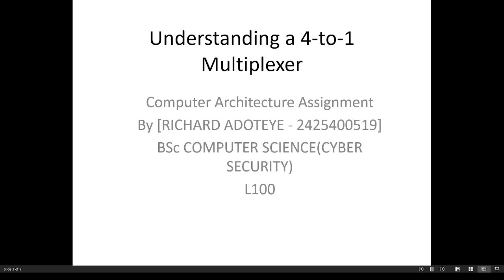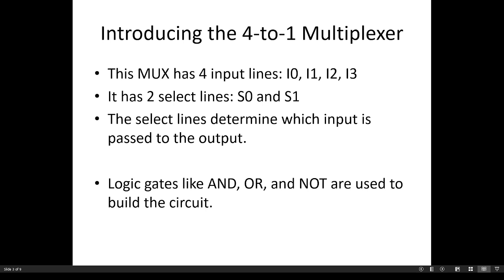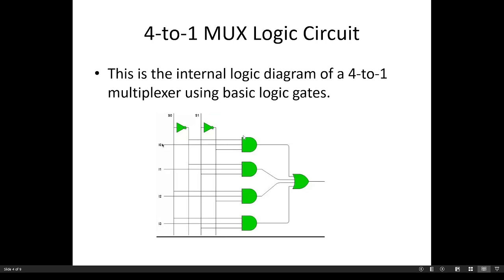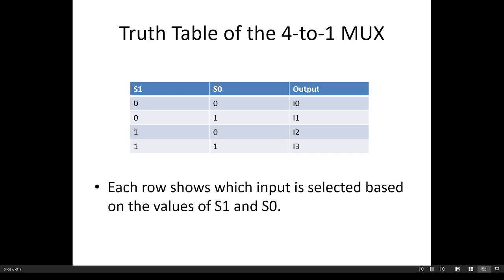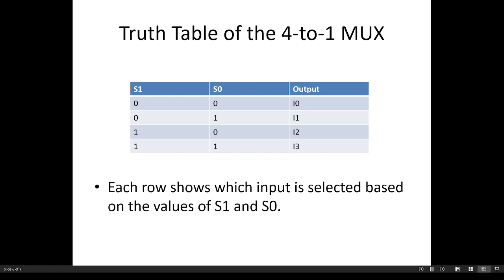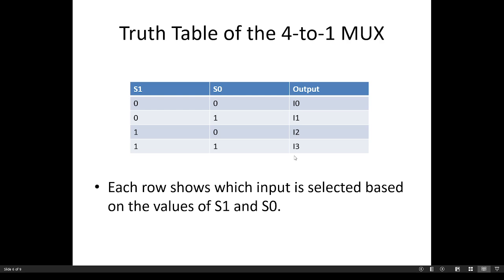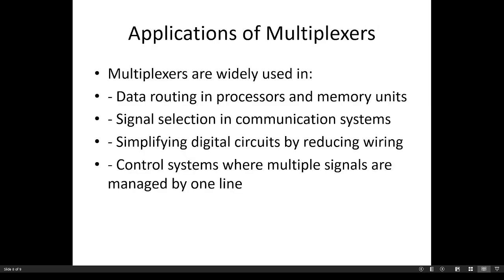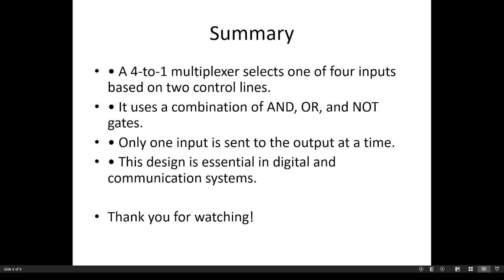Multiplexer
This is a short video explaining the four to one multiplexer and its truth table, operations and applications.